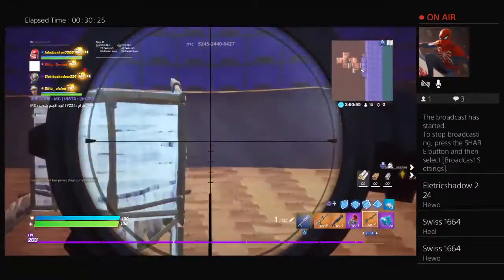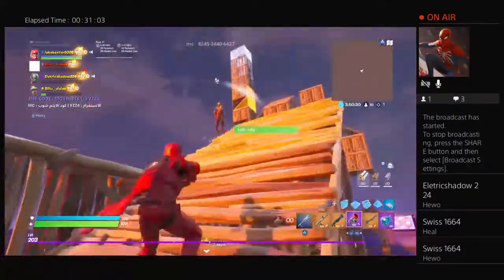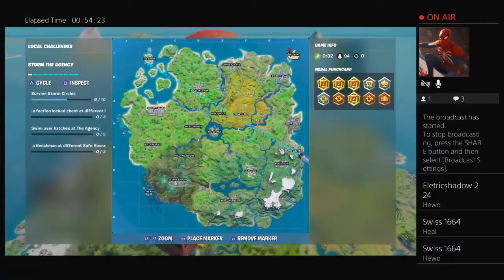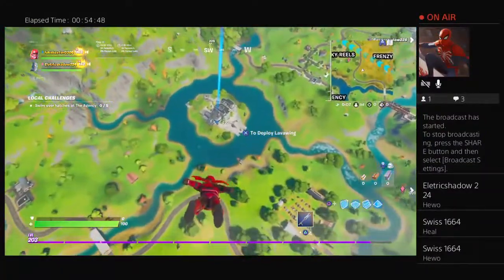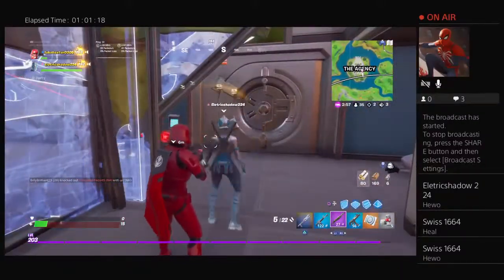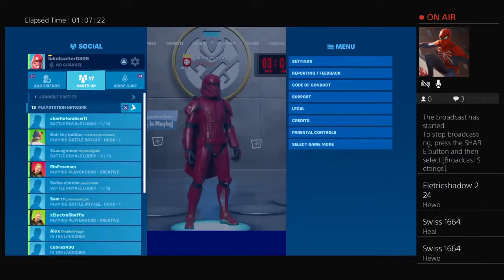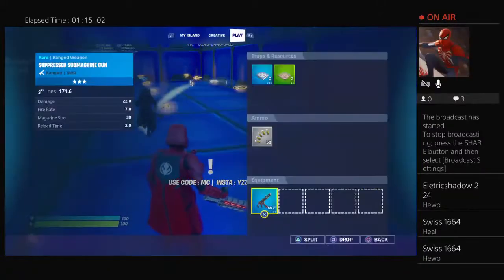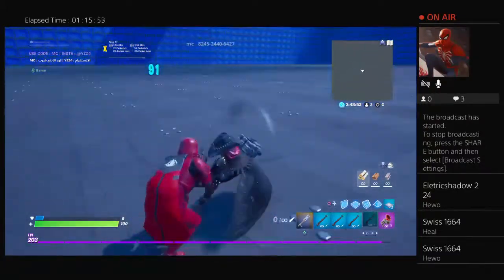Jack n Jay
Playing